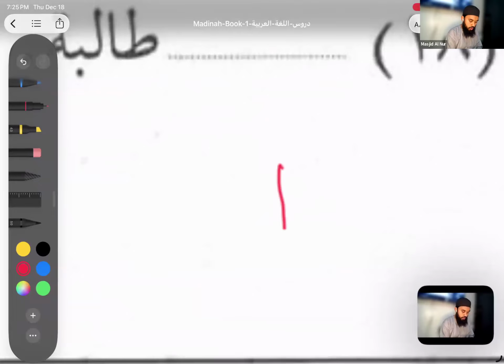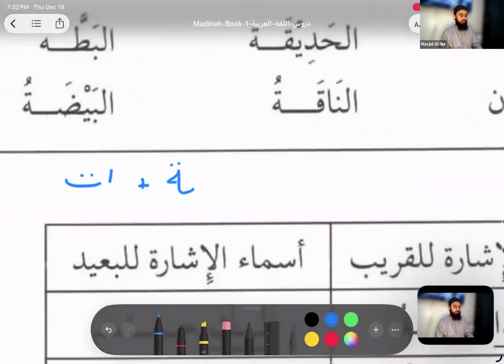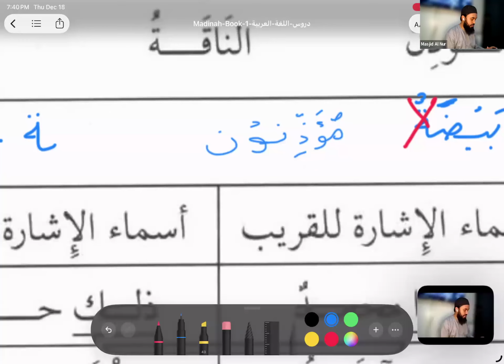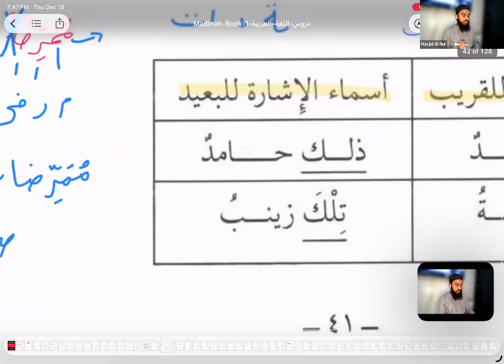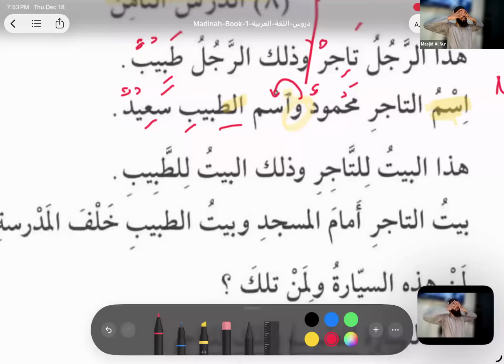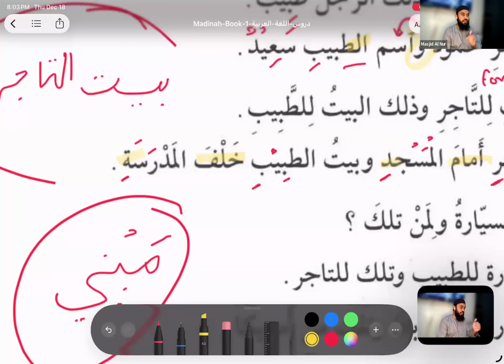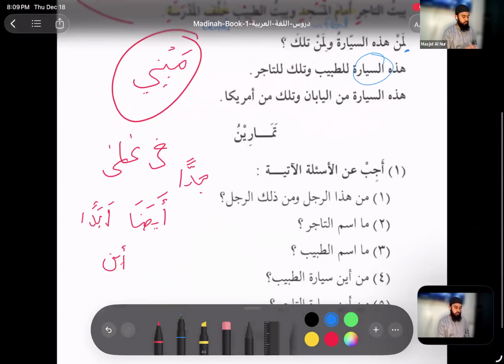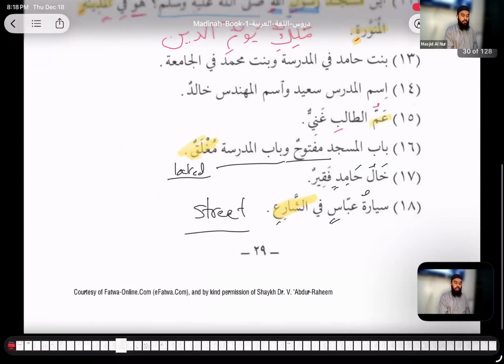Madinah Book - Lesson 15